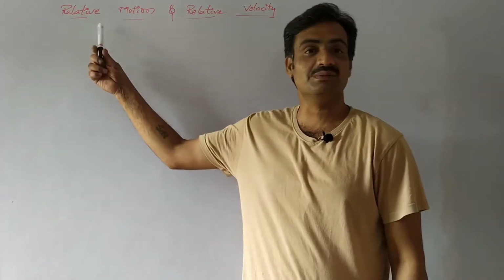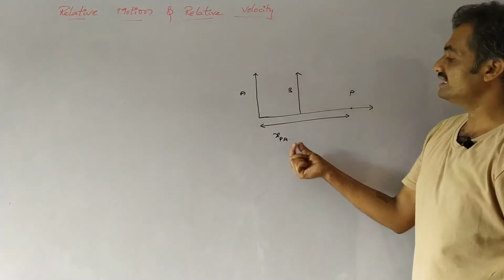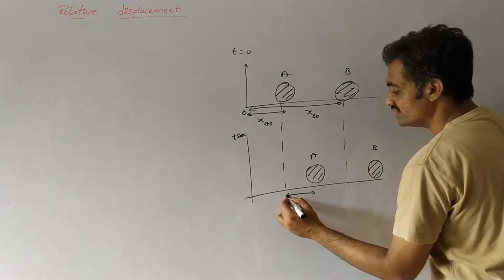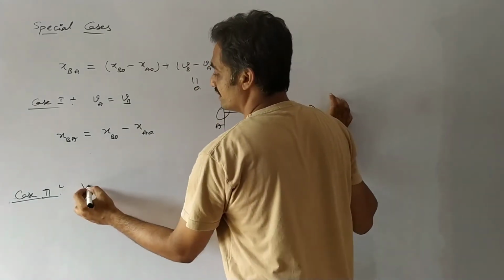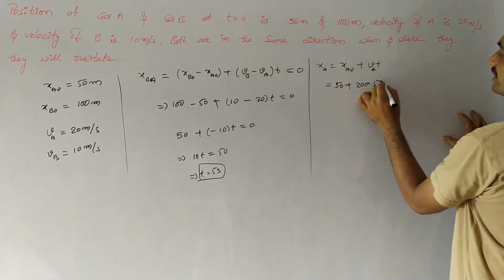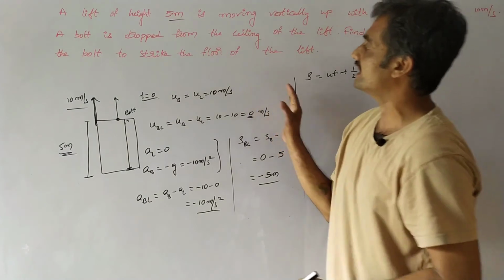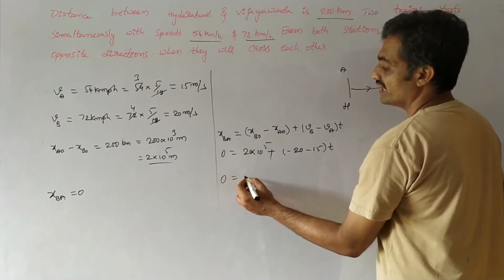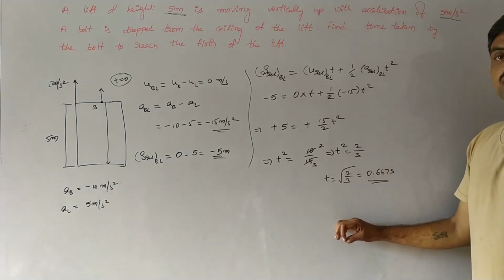Relative motion and numericals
This video covers relative motion ,relative velocity and relative displacement